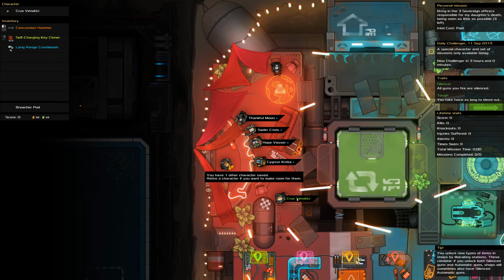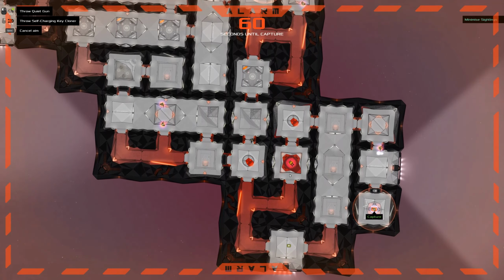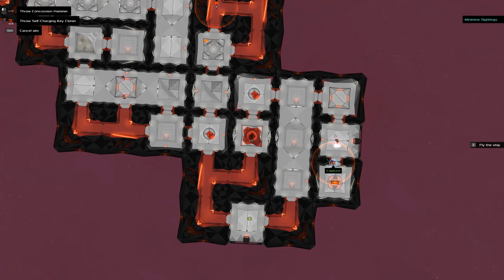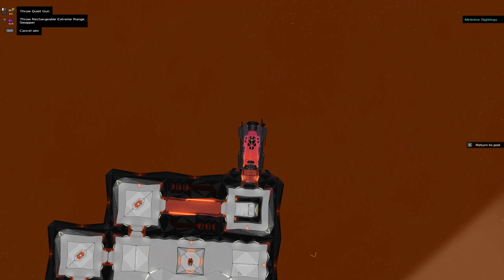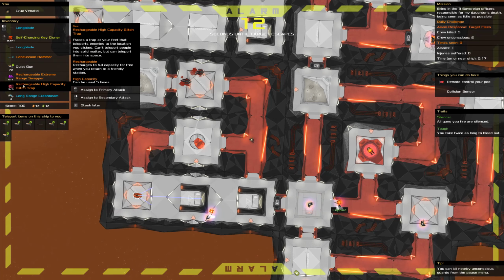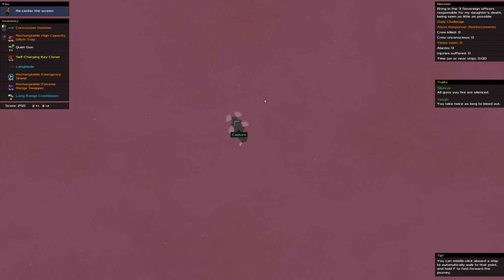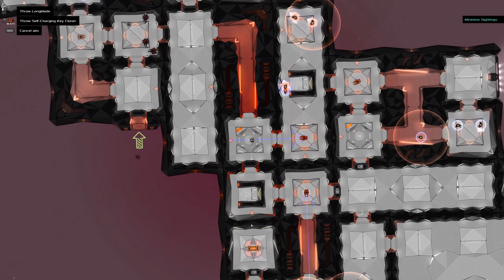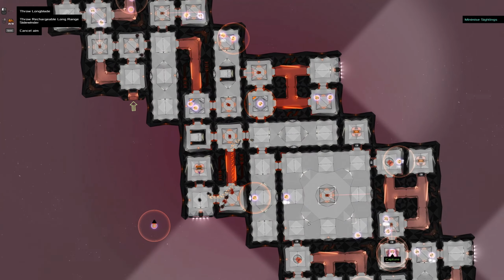Heat Signature Daily Challenge 2019-09-11